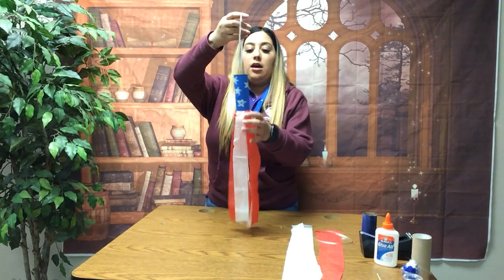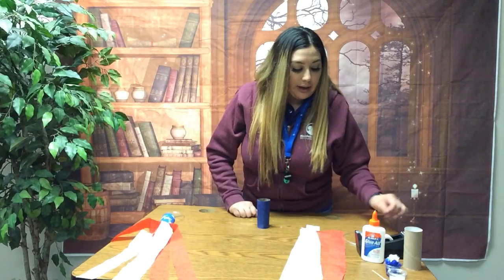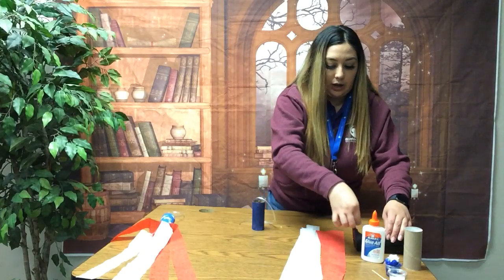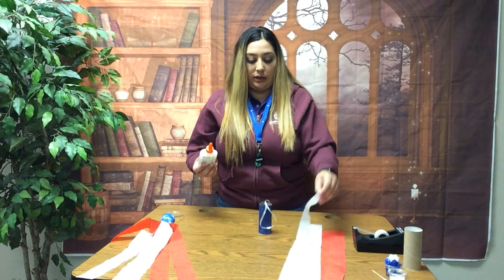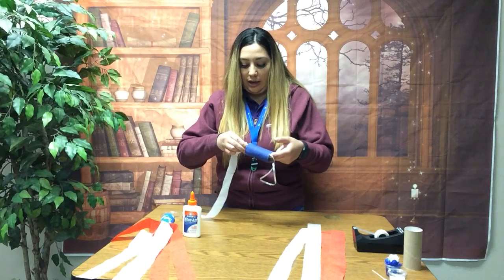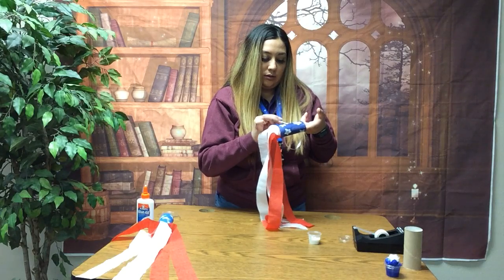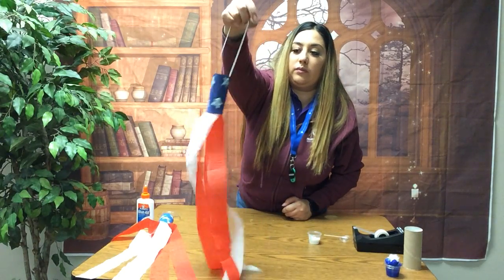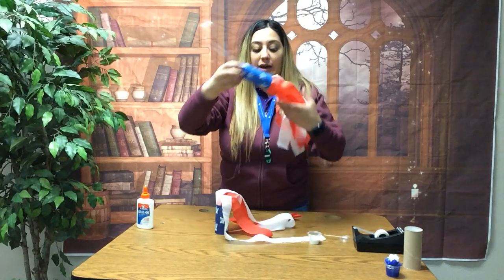Patriotic Windsock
1. Paint the outside of the toilet paper tube with blue paint and let dry.
2. Paint little white stars all over the blue tube. Let dry.
3. Cut pieces of streamers about 12 inches long. You will need 3 red and 3 white pieces.
4. Put a little line of glue on the top edge of a red streamer and stick it to the inside edge of the tube, do the same with the white streamer.

Móvil de viento patriótico
1. Pinta el exterior del tubo de papel higiénico con pintura azul y déjalo secar.
2. Pinta pequeñas estrellas blancas por todo el tubo azul. Deja secar.
3. Corta pedazos de serpentinas de aproximadamente 30 cm (30 cm) de largo. Necesitarás 3 piezas rojas y 3 blancas.
4. Pon una pequeña línea de pegamento en el borde superior de una serpentina roja y péguela en el borde interior del tubo, haz lo mismo con la serpentina blanca.